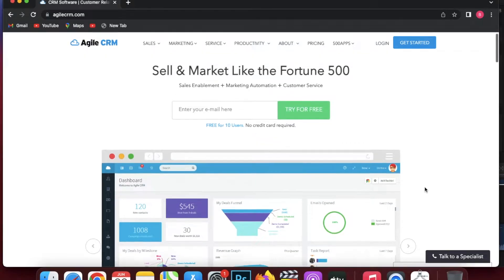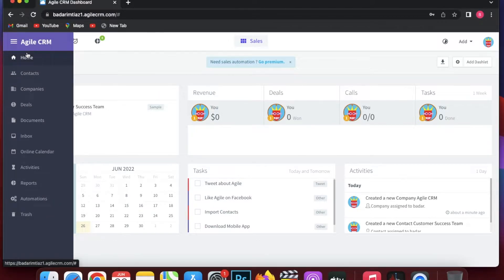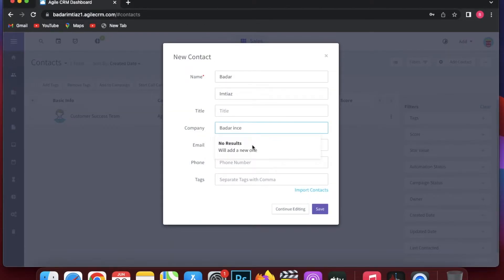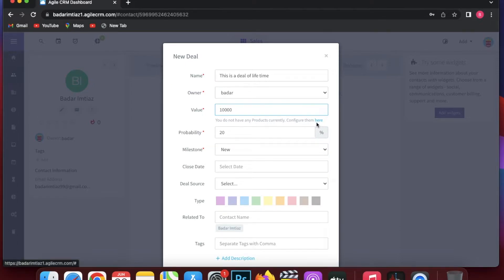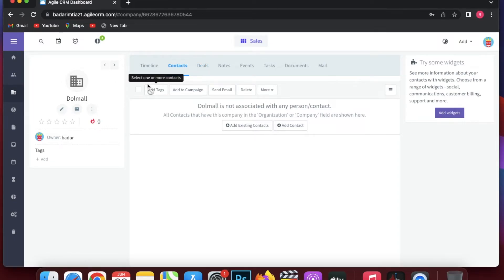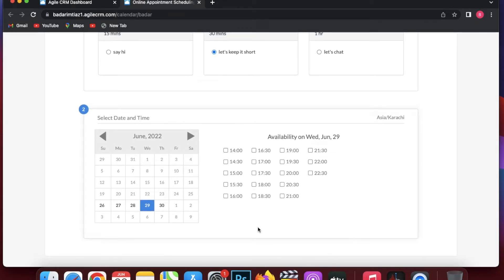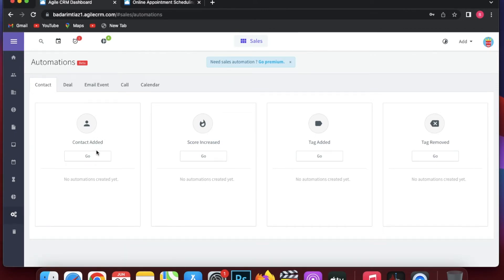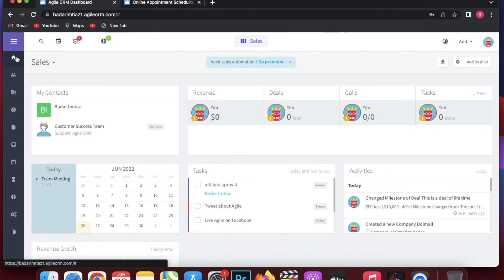Agile CRM Tutorial | How to Use Agile CRM Step-by Step